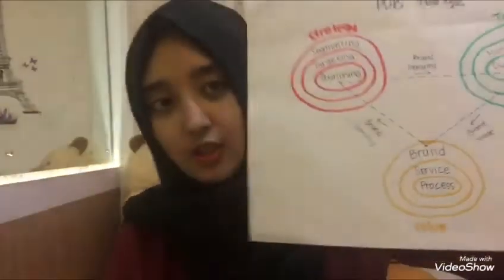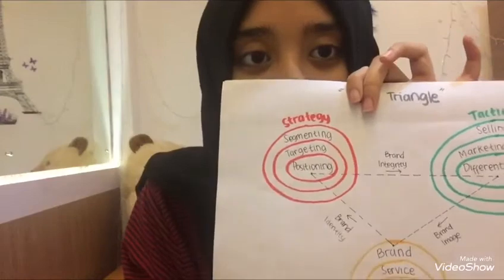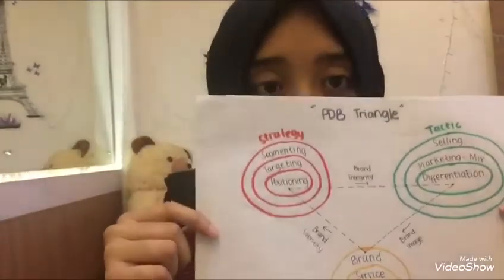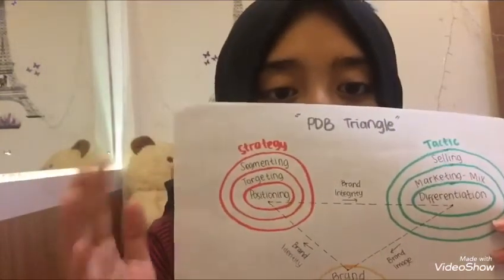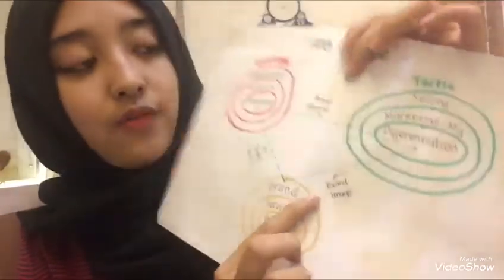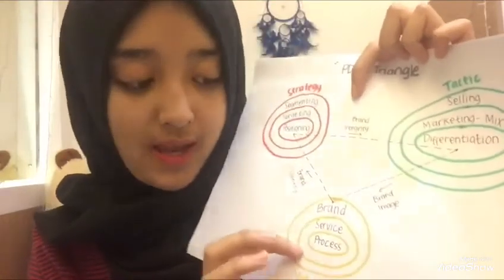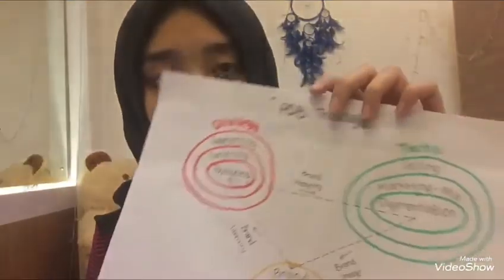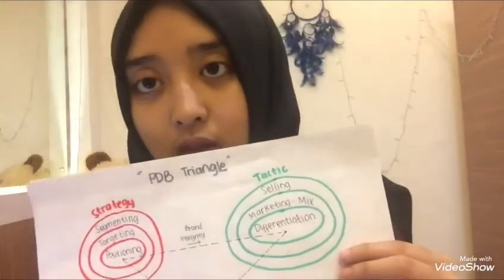PDB Challenge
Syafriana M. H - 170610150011